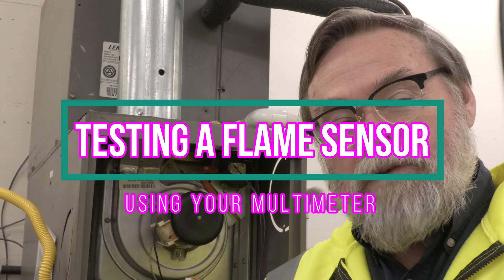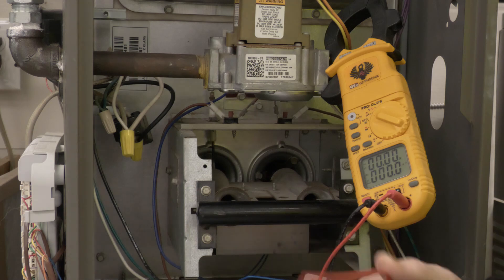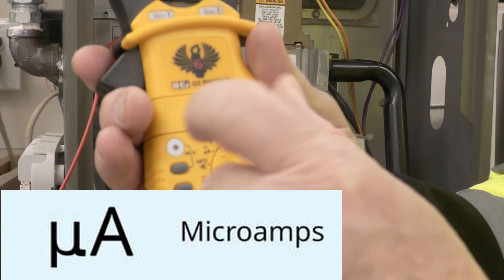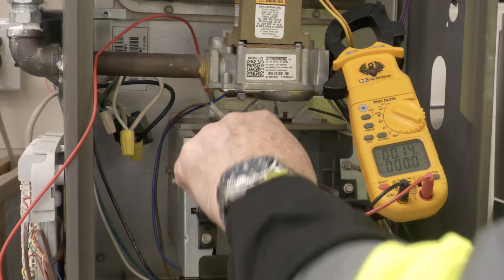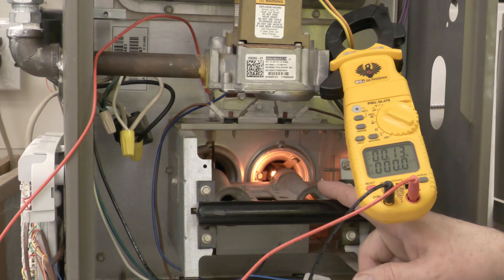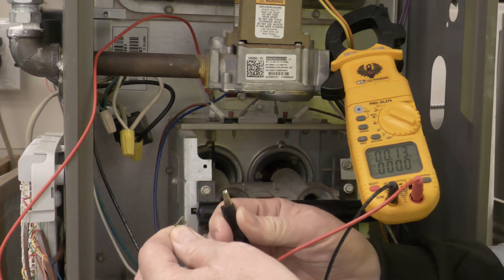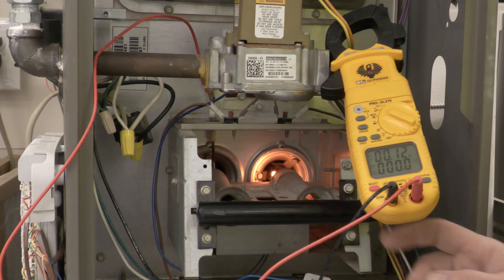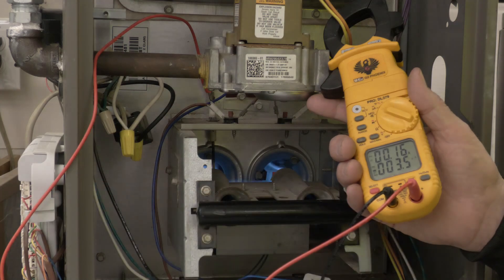How to test a furnace flame sensor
Short video on using your multimeter to test a flame sensor